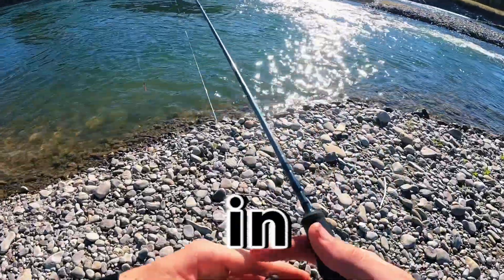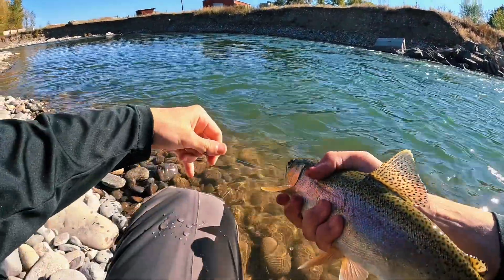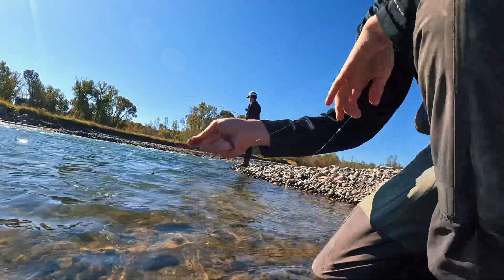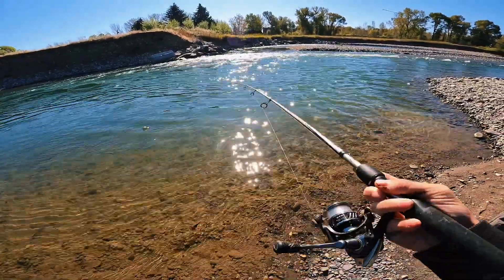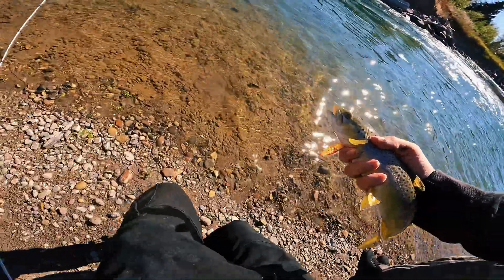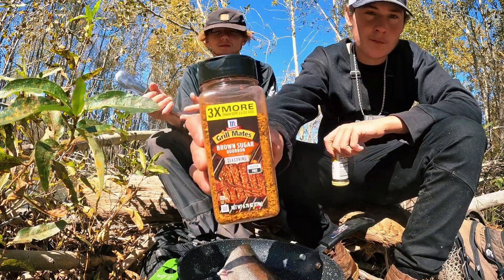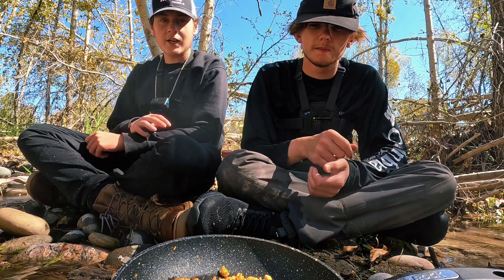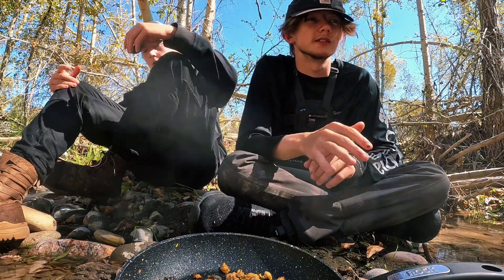Trout Fishing Gallatin Valley (Catch & Cook)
In this episode we are early morning trout fishing in the Gallatin valley! We started off fly fishing but had zero luck so we decided to stick with worms. We ended catching a decent trout so we decided to cook it up! Unfortunately we made a HUGE mistake and didn’t bring any oil or butter but we cooked anyways!